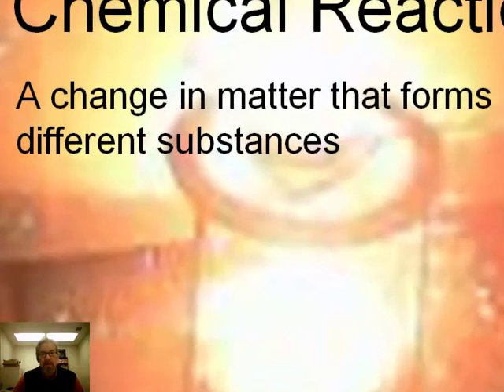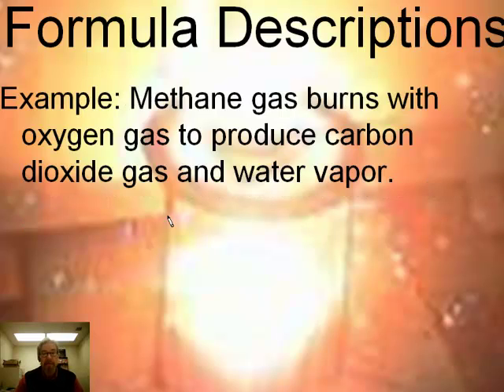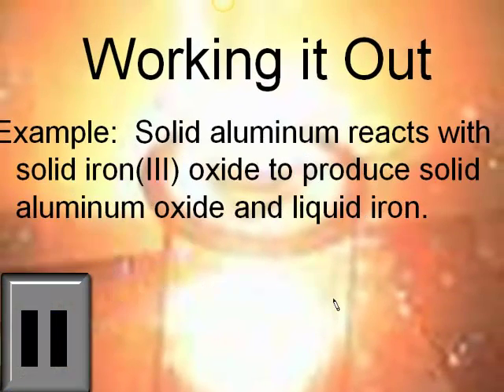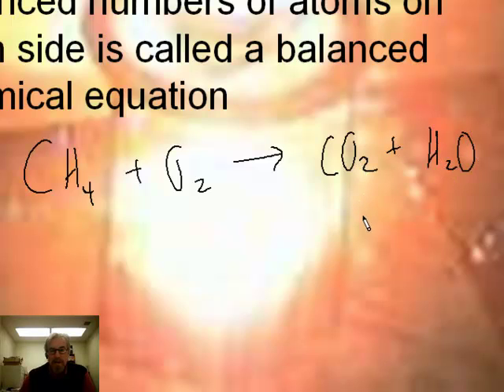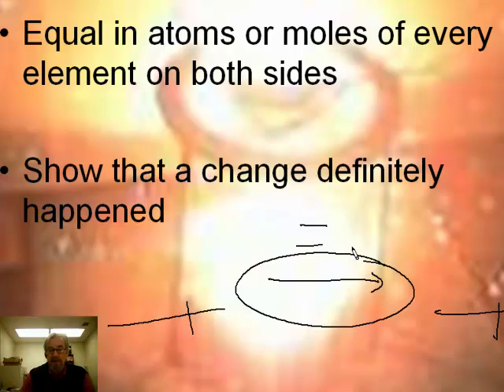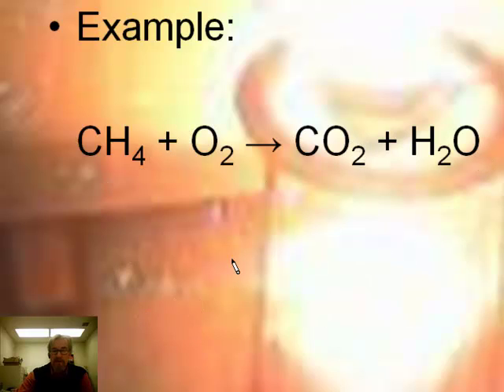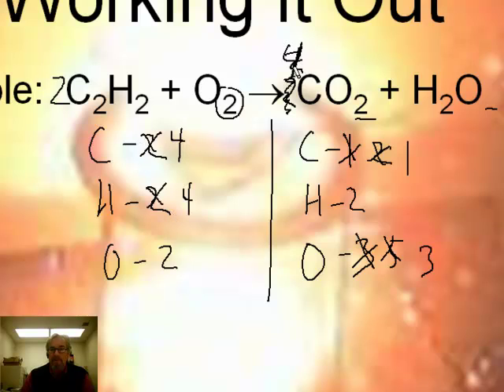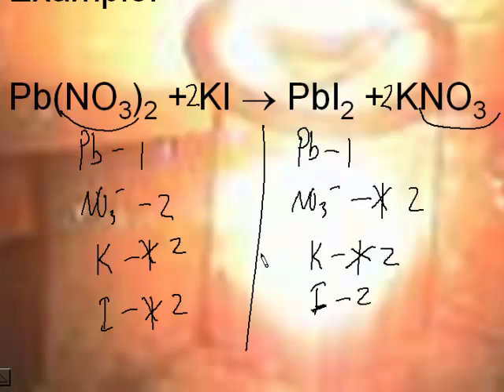ga unit 7A